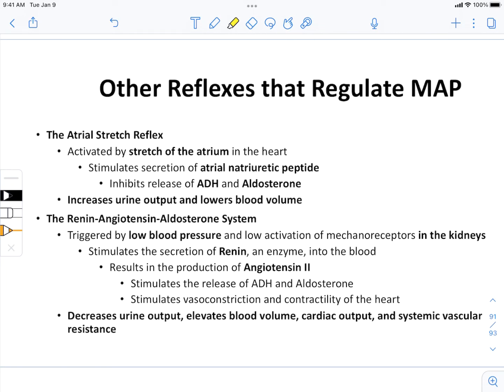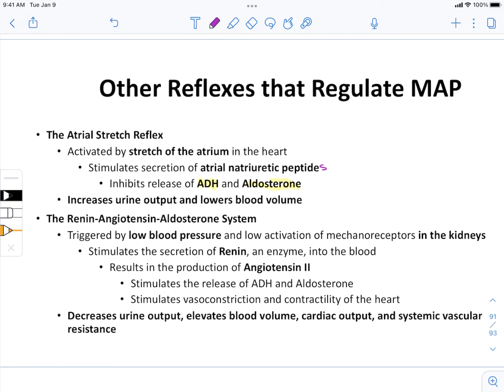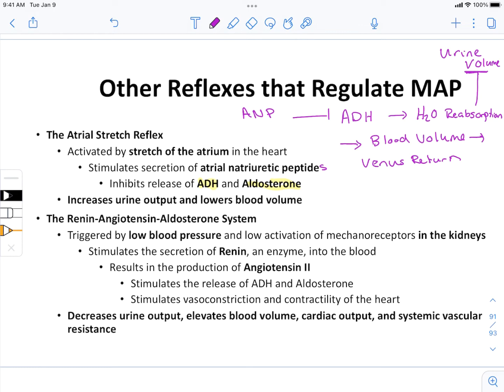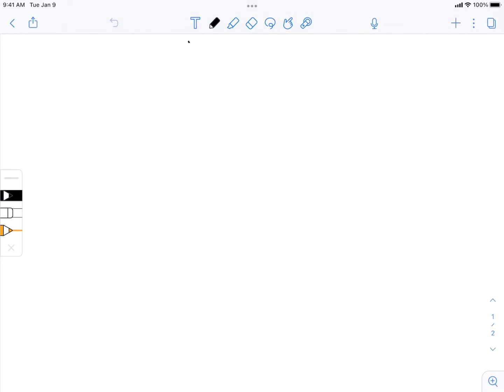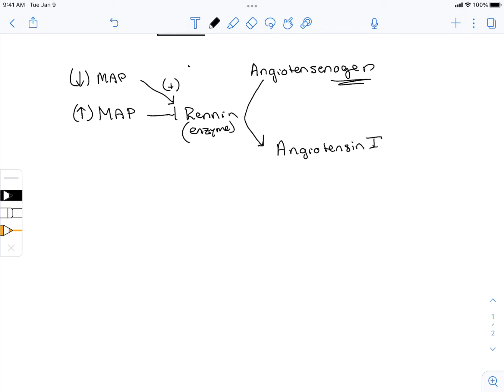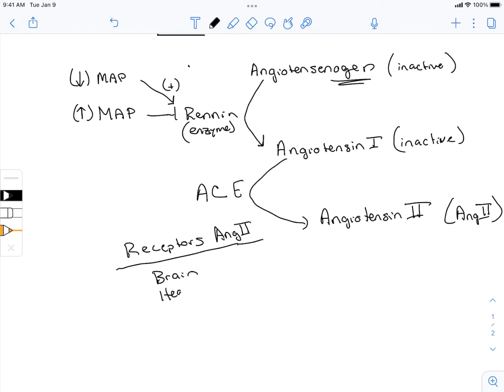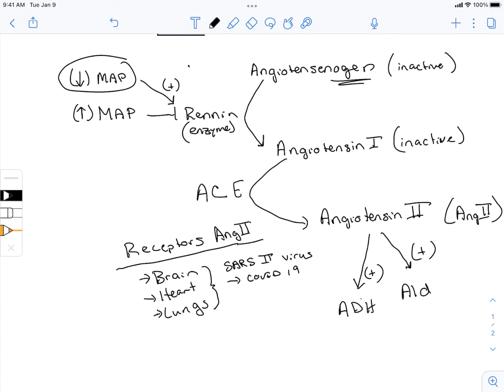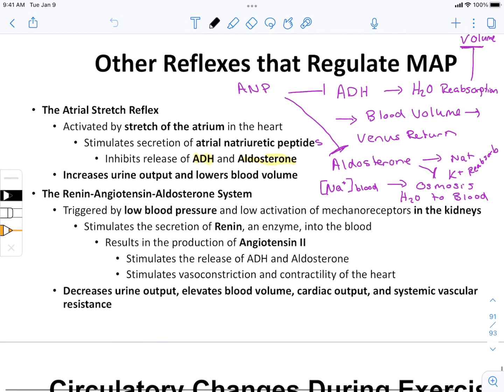Other Reflexes that Regulate MAP